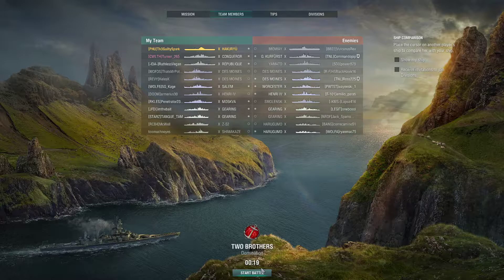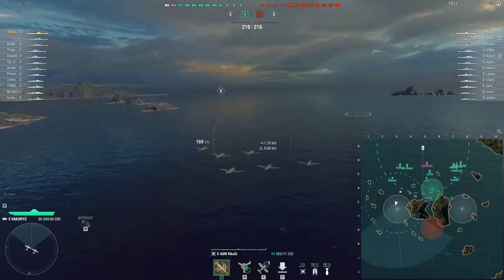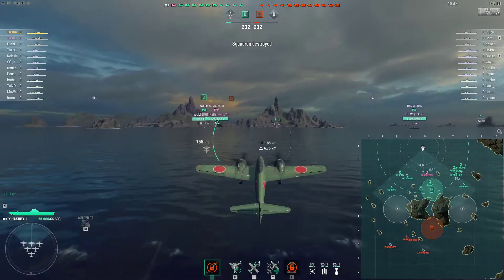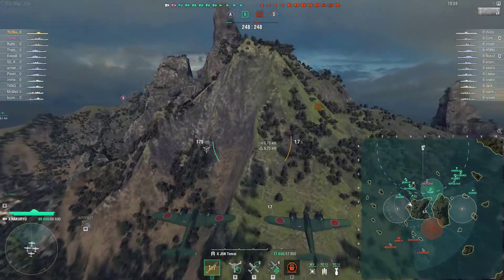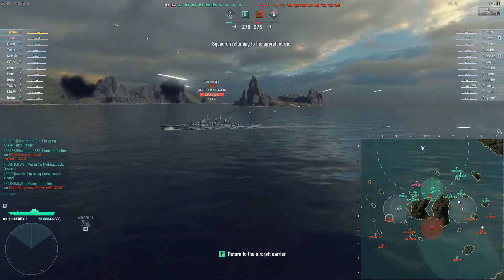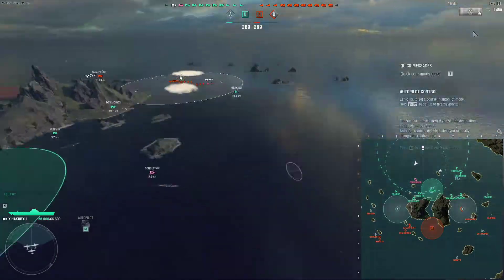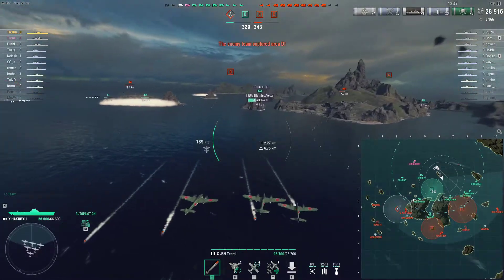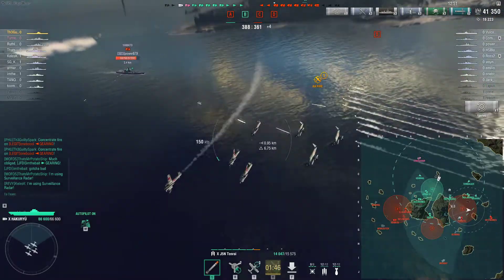Hakuryu [Guide/ReviewUpdate](0.8.9): Never Give Up the Fight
A quick update to my playstyle/guide to the T10 Japanese Aircraft Carrier Hakuryu, particularly for those of you who are considering taking her into the upcoming T10 ranked season. This purebred T10 game with quite a thicket of heavy AA cruisers shows off the strengths and weaknesses of the Haku in quite some detail. It ends up being a tougher game than it has to be due to some of the blunders I make, but the Hakuryu is powerful enough to carry me through it.

A lot has changed with the game since I last featured the Hakuryu on the channel, but I have been playing her throughout the various patches. The Hakuryu's primary strength is her powerful and versatile torpedo bomber squadron, as well as her extremely potent (But somewhat unreliable) Armour Piercing Dive Bomber squadron which allow her to deliver crippling Alpha strikes. Unlike the Midway, with her more flexible (And sadly on this patch, overall less effective) planeset, or the Audacious which is almost specialized to a certain extent for DOT stacking, and crippling very lightly armoured targets with her powerful rockets (Great for damage farming in randoms, bad for competitive modes), the Hakuryu tends to dump out all her damage in short, sudden bursts. This of course makes her the ideal carrier for competitive settings, where high Alpha strike allows her to easily finish off crippled targets, gauranteeing the deaths of ships that might otherwise lip away into concealment.

My build has changed a little bit, with the removal of Adrenaline rush as a viable Carrier captain skill, as well as the removal of the Mod 8. J5N Torpedo bombers, so I offer my take on a "standard" Japanese Carrier captain at the end.

Overall, while being the most fragile of the T10 carriers (Fast, but fragile attack squadrons compared to the other two T10 carriers) the Hakuryu remains the preferred pick for competitive modes due to the potency of the Armour Piercing Dive Bomber and Japanese Type 91 torpedo, and as such should be a mainstay of your carrier gameplay.